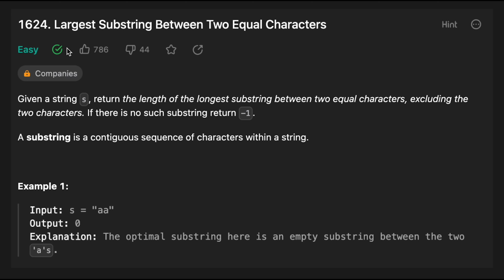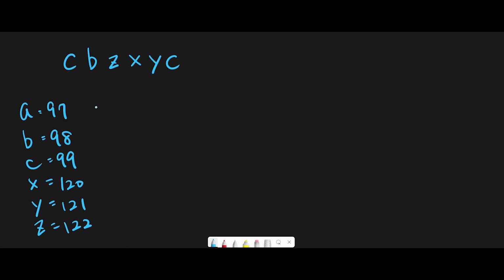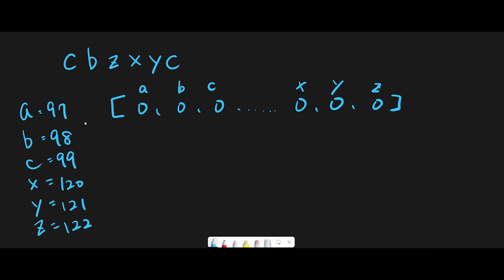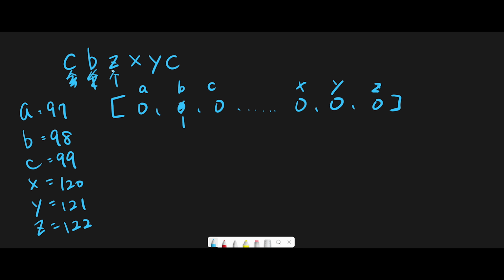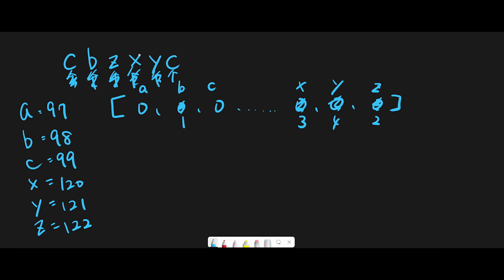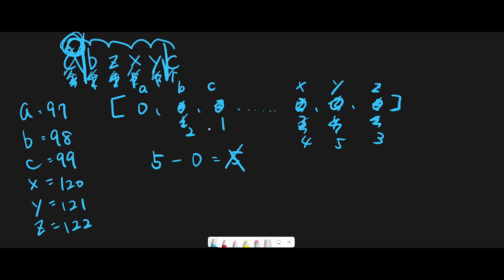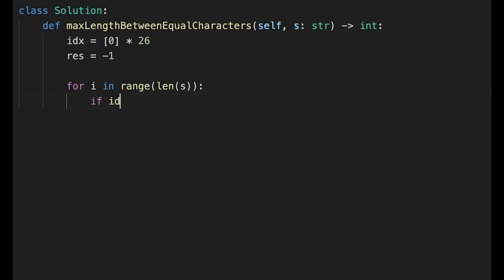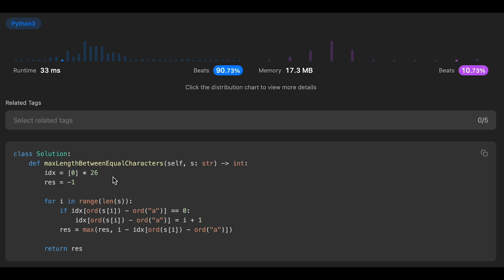Largest Substring Between Two Equal Characters - LeetCode #1624 - Python, JavaScript, Java and C++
Let's solve Largest Substring Between Two Equal Characters with Python, JavaScript, Java and C++ LeetCode #1624! This is LeetCode daily coding challenge on December, 31st, 2023.

Unlock the solution to the 'Largest Substring Between Two Equal Characters' programming problem in my latest video tutorial. Learn step-by-step how to find and maximize the length of substrings between identical characters. Boost your coding skills and discover efficient techniques. Watch now for a comprehensive guide and stay ahead in your programming journey.

■ Timeline
0:05 Explain basic idea
4:45 Explain a key point
6:05 Coding
7:45 Time Complexity and Space Complexity